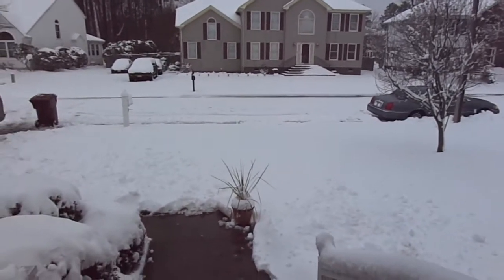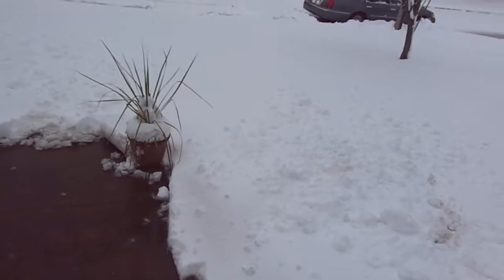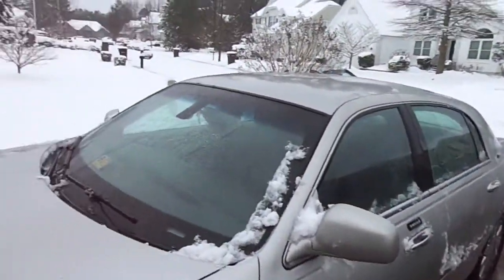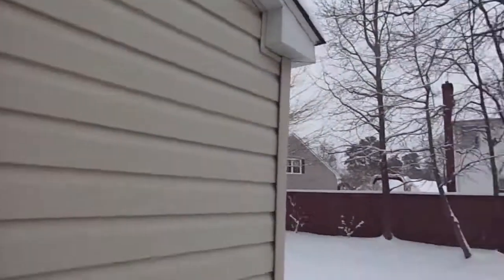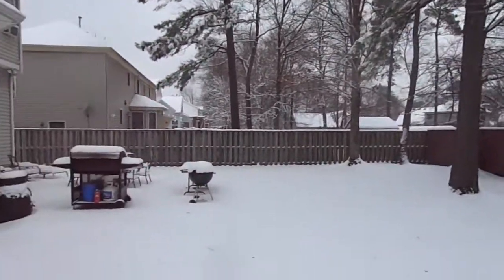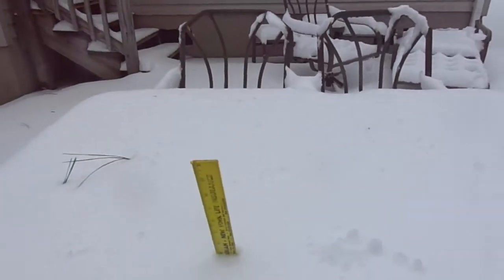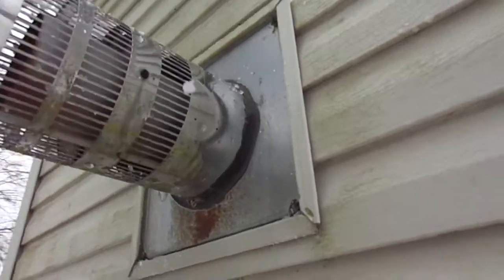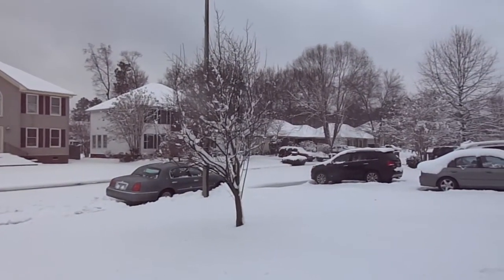Our BIGGEST Snow Storm Of The Season - February 26th 2015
We had a total of 8 Inches according to the local news, but by the time I got out to measure it, it only showed about 5 Inches. This was due to the Snow mixing with sleet and some early morning melting.